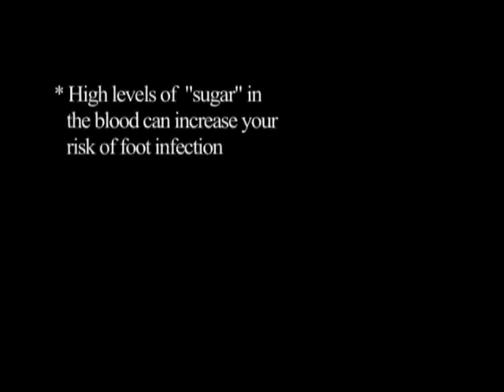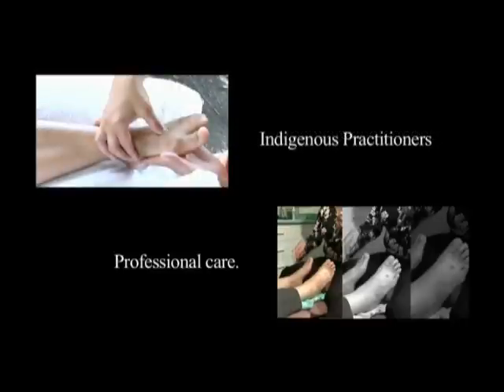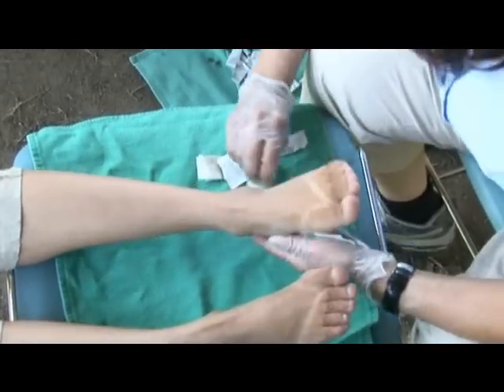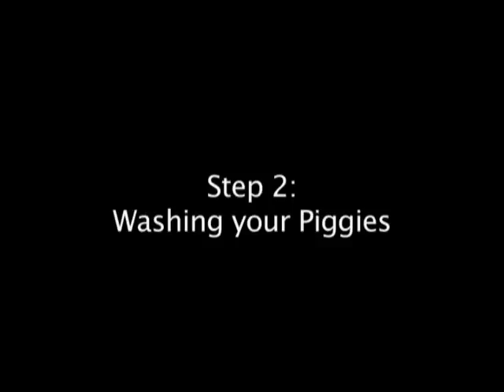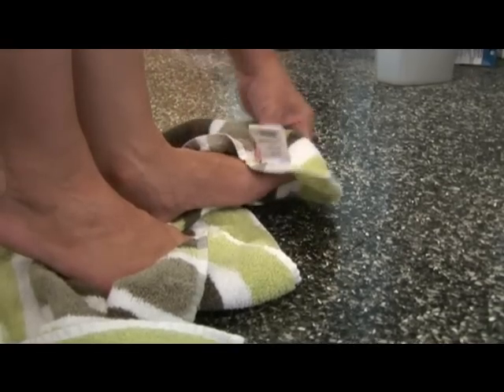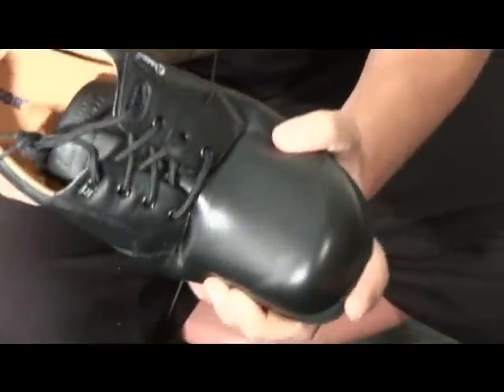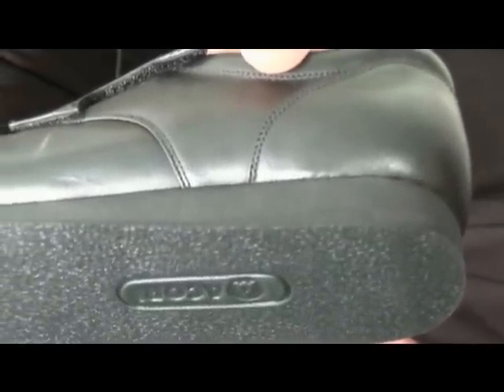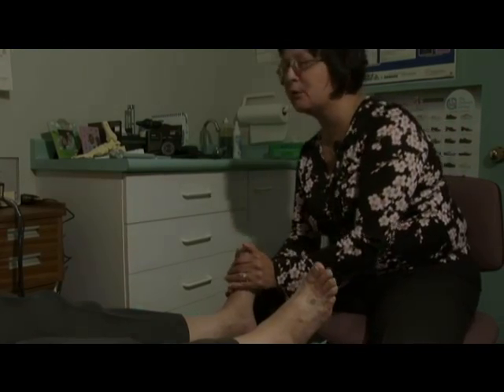SOADI Footcare Part 1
SOADI Footcare